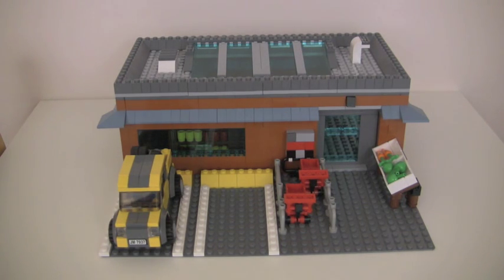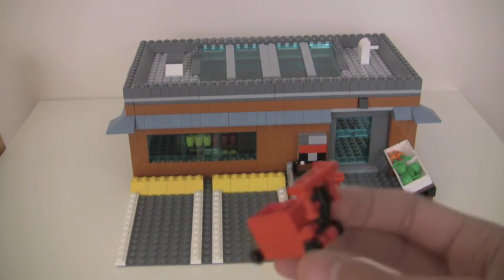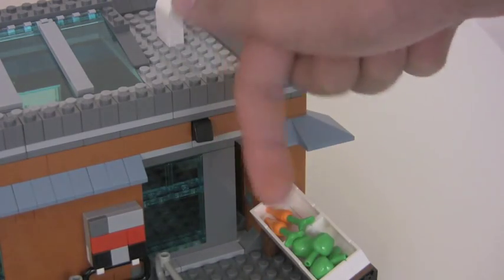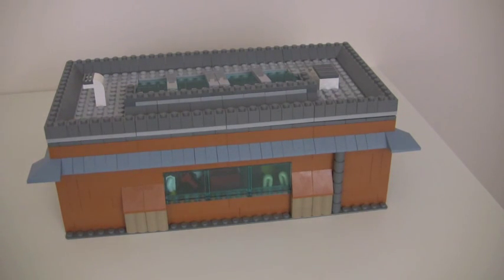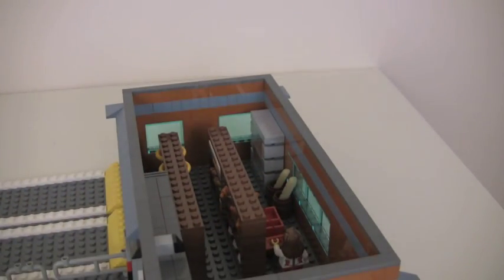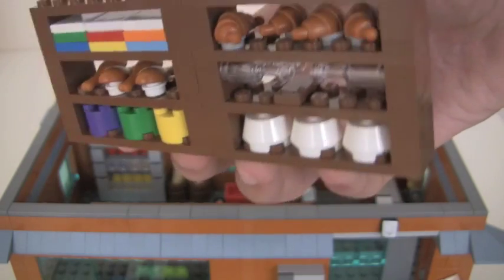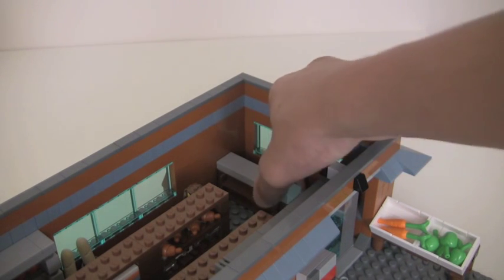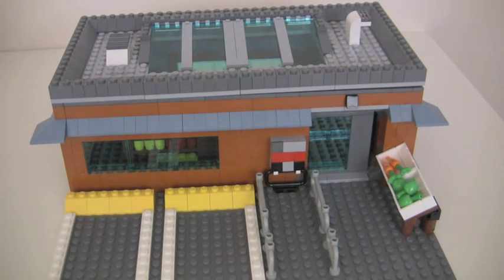Lego Grocery Store MOC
The reason it's so expensive is because the color of some of the parts I ordered were rare. Also food pieces are expensive too. Without the rare colors or food it would cost around $90.00 USD which is much more reasonable in ratio to the part count.